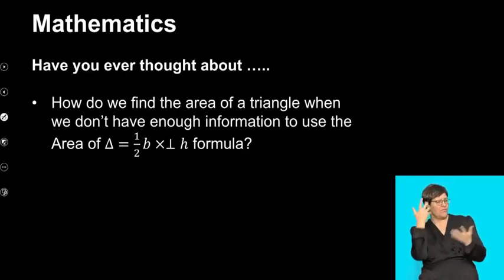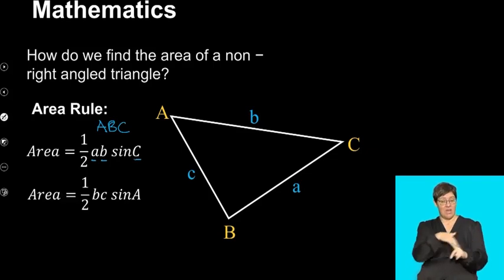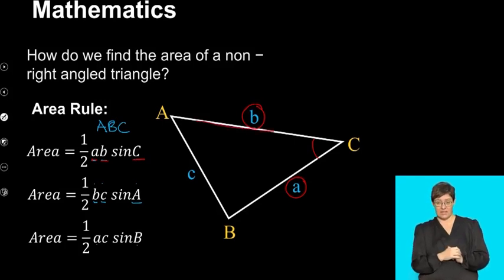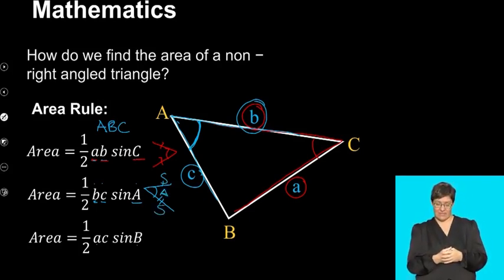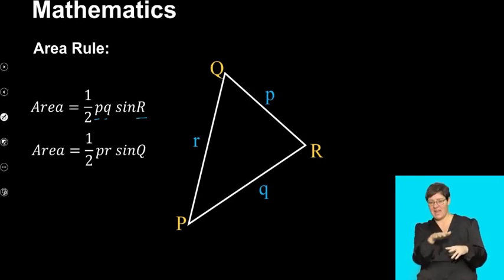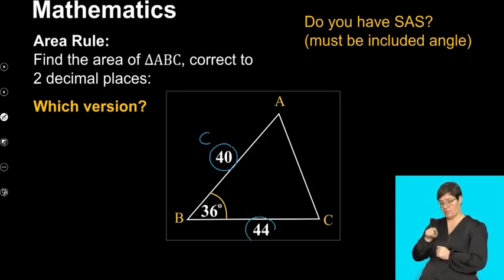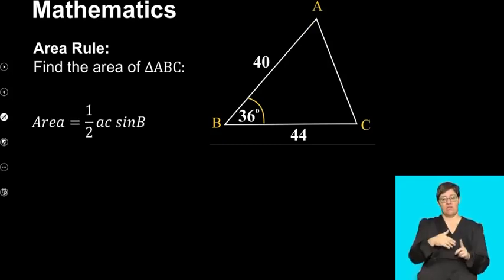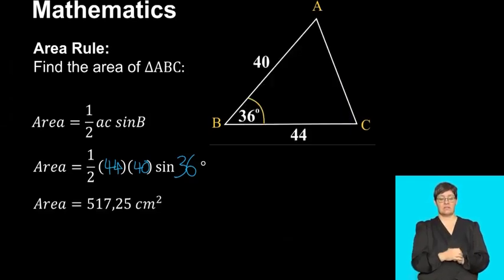Maths Grd 11 The Sine And Area Rules S3